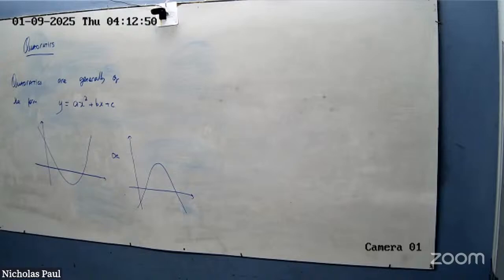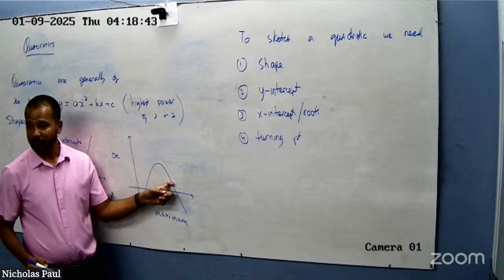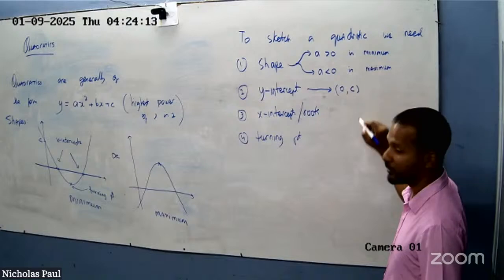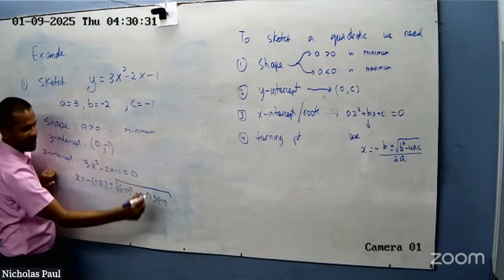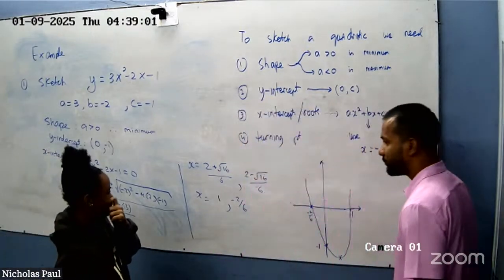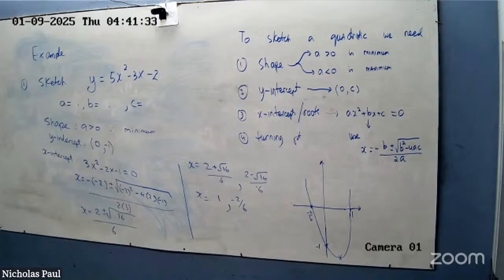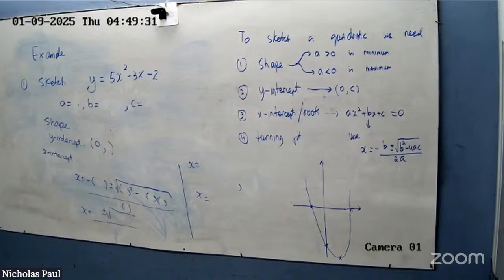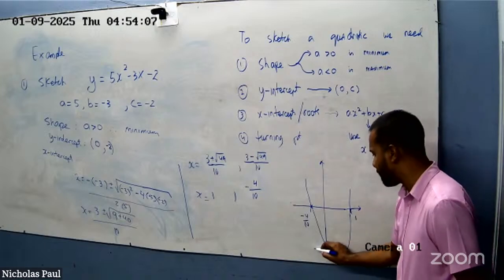CSEC Mathematics Quadratics 1